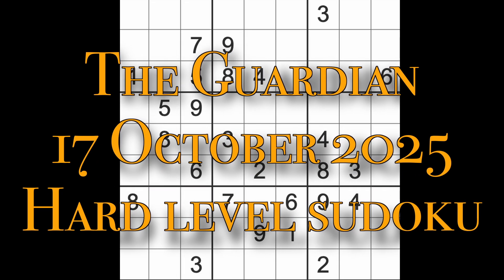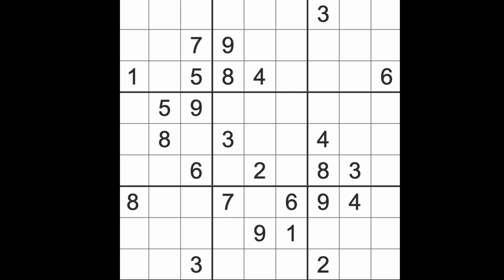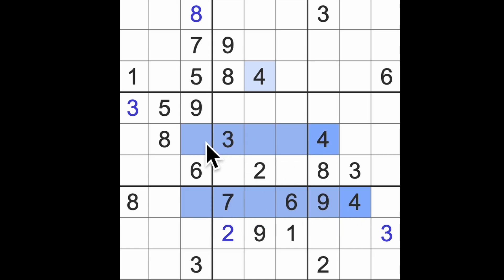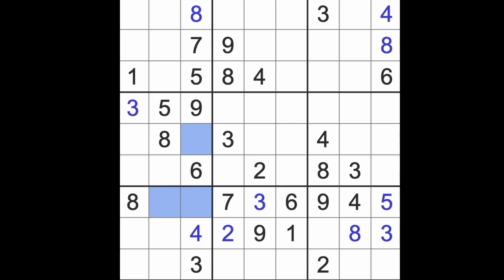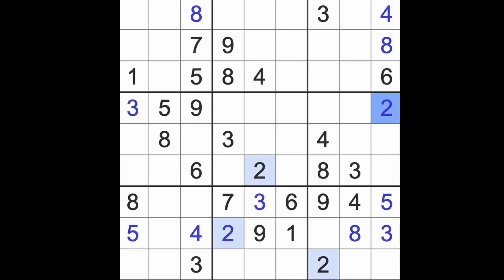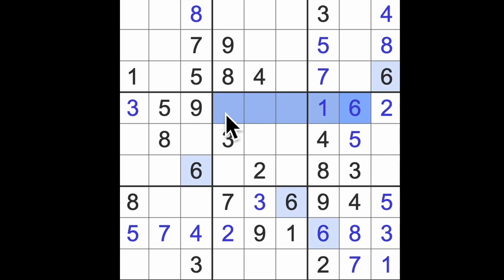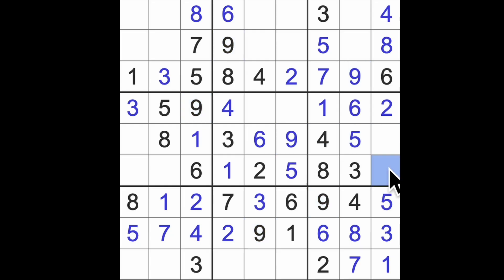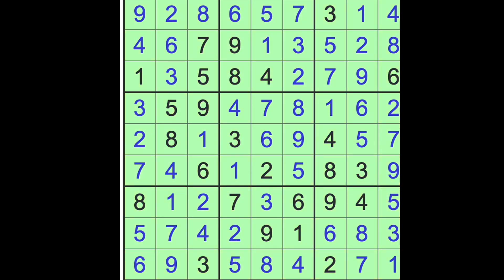Sudoku solution – The Guardian 17 October 2025 Hard level